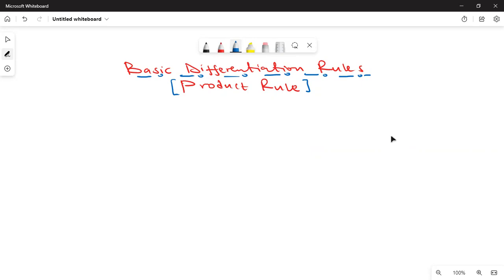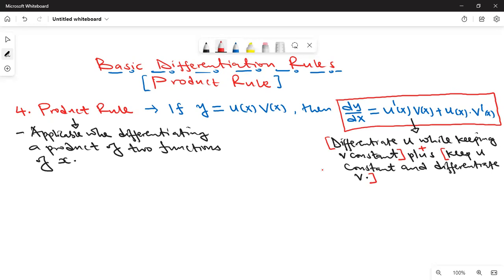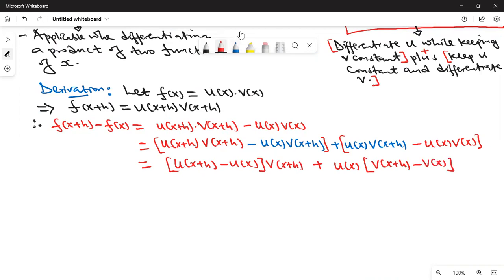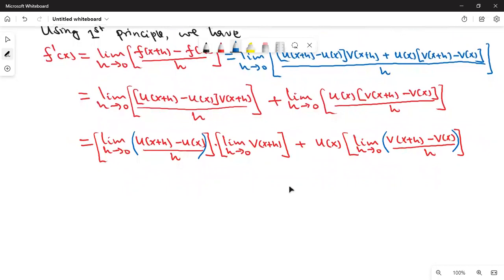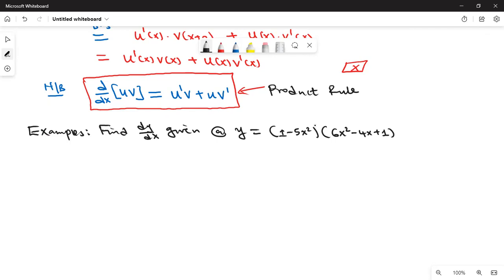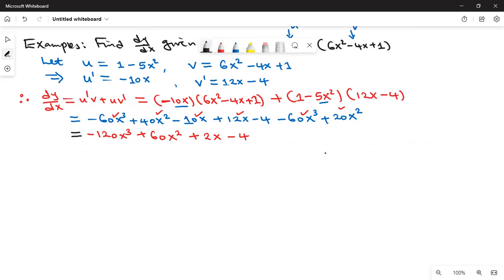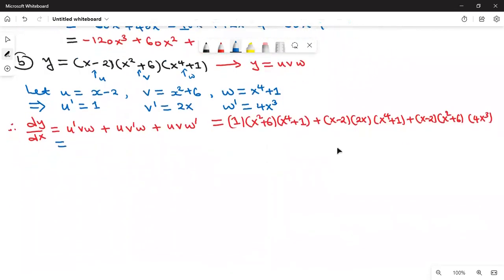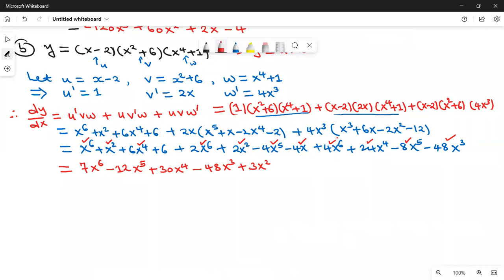Product Rule of differentiation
Main Topic: Derivatives of Functions